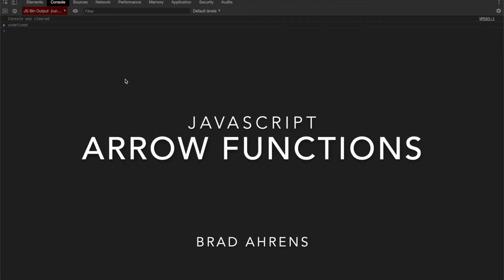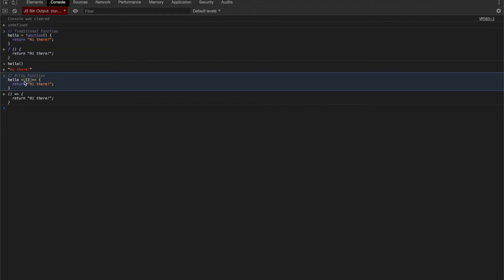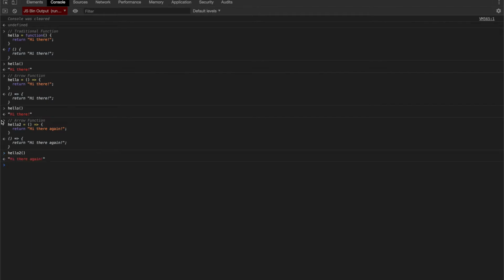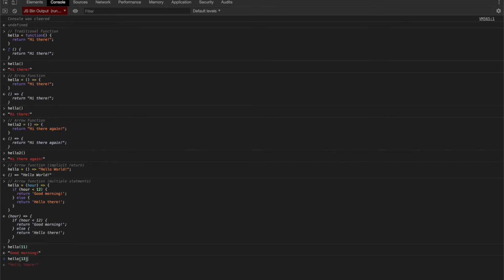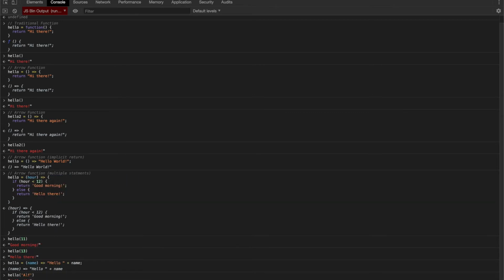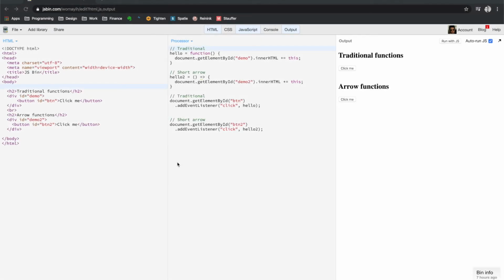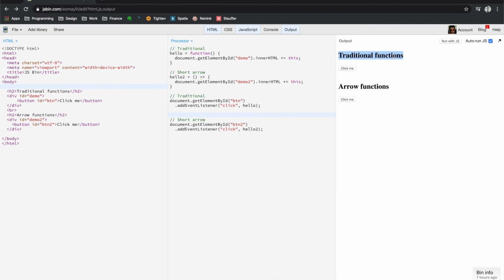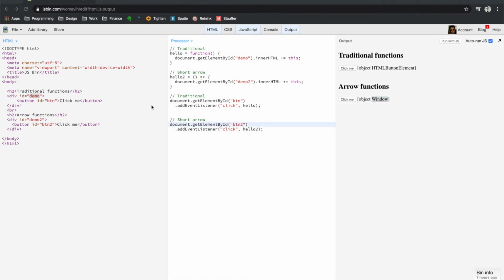Javascript Arrow Functions Tutorial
In this video, we take a look at the differences between traditional functions and arrow functions in Javascript.